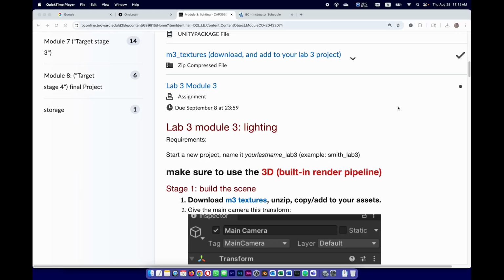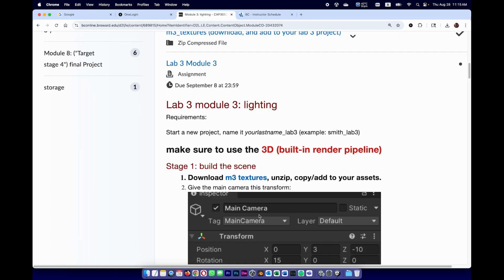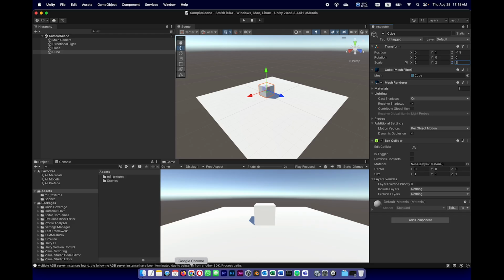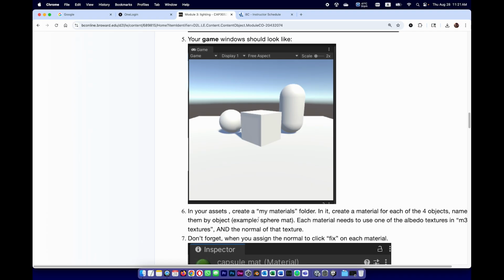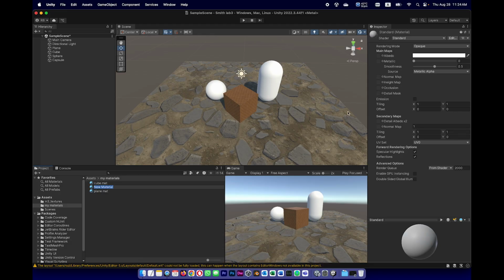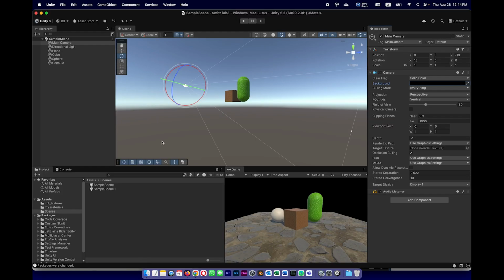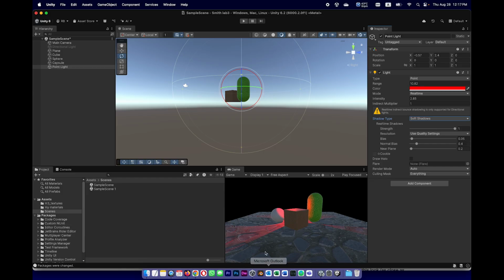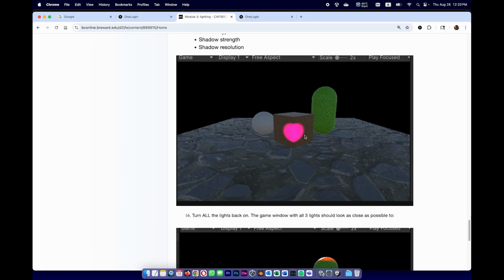lab 3 lighting vid tutorial guide